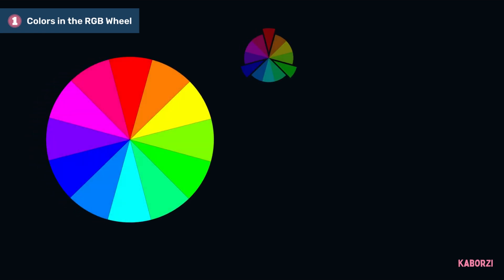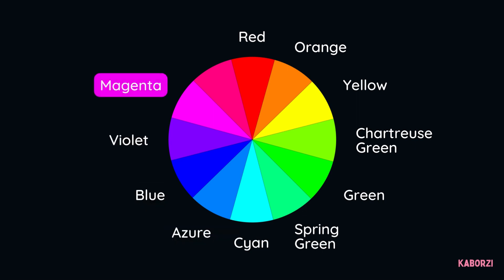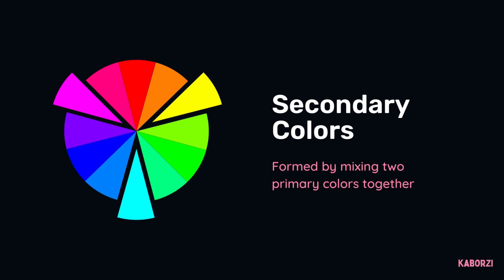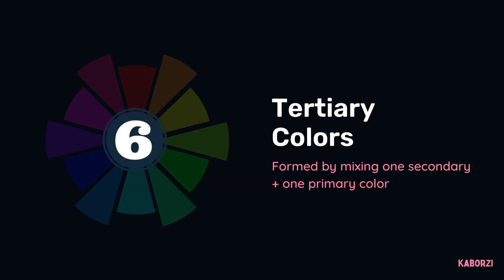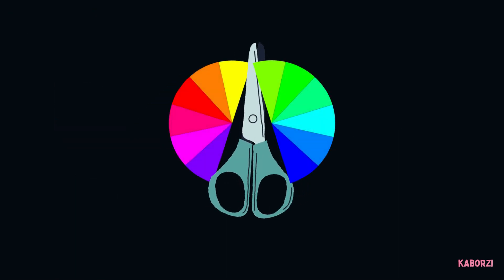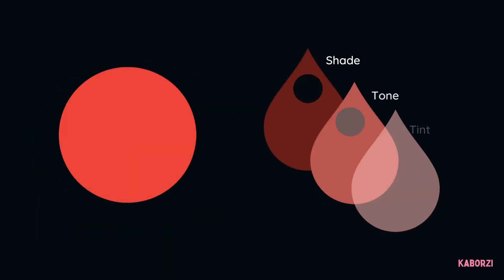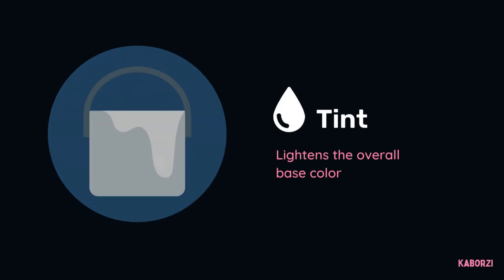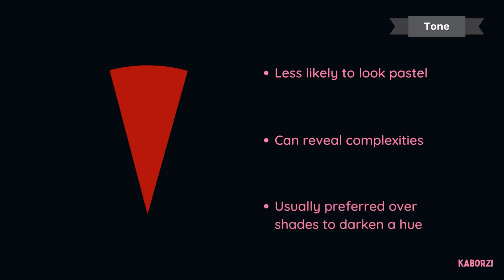Color Theory Basics All Designers Should Know 🎨 (Color Theory 101 for Instructional Design and LXD)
Curious about color theory? Designers of all levels will enjoy this intro-level video course about all things RGB.

TIMESTAMPS:

- 00:00 - Introduction
- 0:35 - 12 Colors in the RGB Wheel
- 1:05 - Primary Colors
- 1:19 - Secondary Colors
- 1:46 - Tertiary Colors
- 2:21 - Color Temperature
- 2:56 - Shades, Tones, and Tints
- 3:10 - Shade
- 3:28 - Tint
- 3:44 - Tone

WHAT IS COLOR THEORY?

Color theory is a fundamental aspect of design and visual arts. In this video, we will explore the RGB color wheel and its role in digital design. Additionally, we will delve into the concept of color temperature and its significance in creating mood and atmosphere in designs. Don't miss this informative guide to mastering color in your designs.